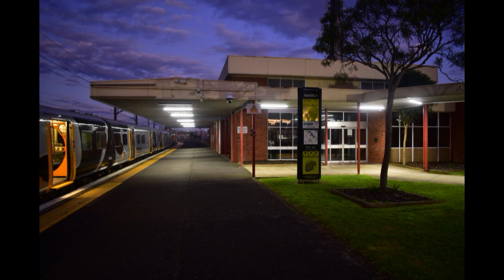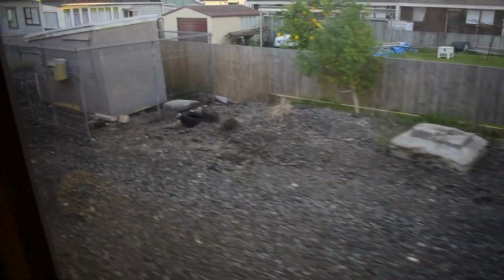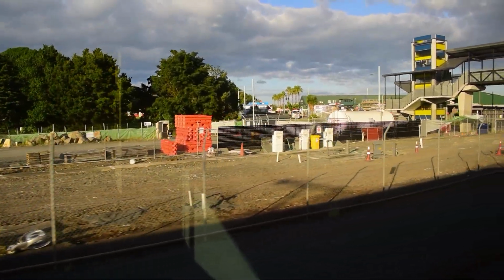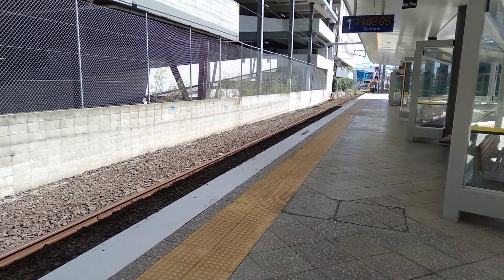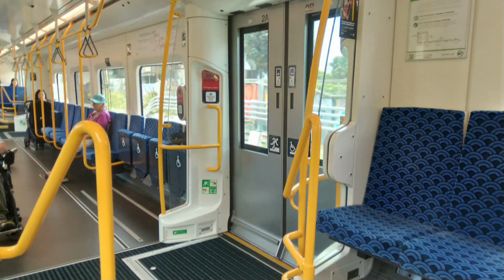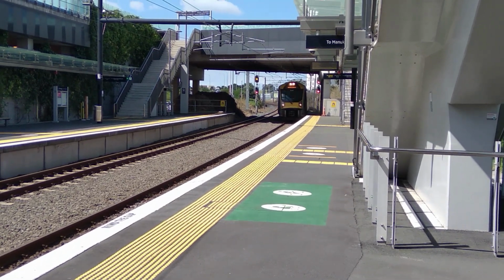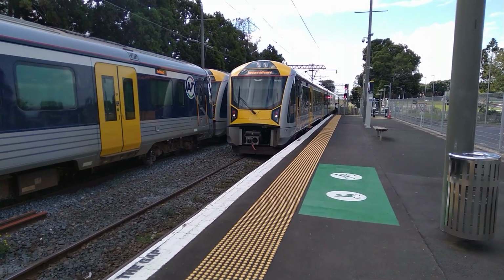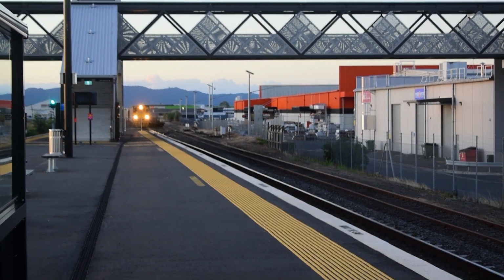Te Huia's return for 2023 + busy Auckland railfanning ~ 16/01/2023 (HD)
On Monday January 16, I went out railfanning for the first time in the new year. It was bookended by trips on the Te Huia passenger train (rebuilt ex-BR Mk2 coaches pulled by DFB diesel locomotives), and during the proceedings I filmed some AM electric units running on Auckland's Western, Eastern and Southern lines. One of them was in a special vinyl-wrap livery promoting rail safety.

This was also the first run of Te Huia in the new year, as the service had taken a break over the Christmas / New Year period due to the Auckland network being closed for a few weeks of engineering work.

At the time of uploading, Auckland is undergoing a 'rail network rebuild', with the section from Newmarket to Westfield Junction (plus the Onehunga Branch) being closed to all trains. Papakura services are running via Sylvia Park instead of via Ellerslie.

Perhaps it's a testament to my determination to meet with old friends, but the whole point of this trip was to see my closest friend before she moved to Melbourne, Australia. And yet that meeting only lasted around 25 minutes.